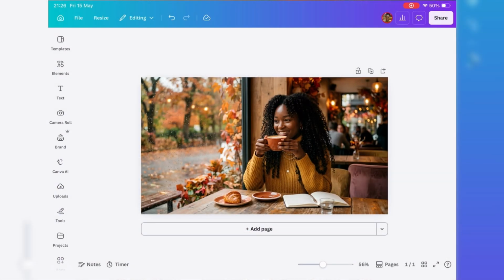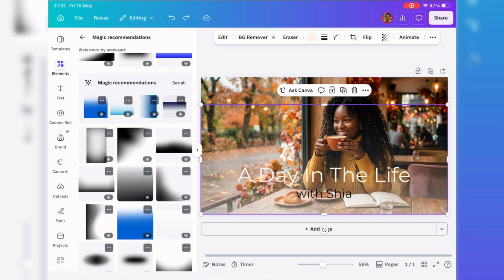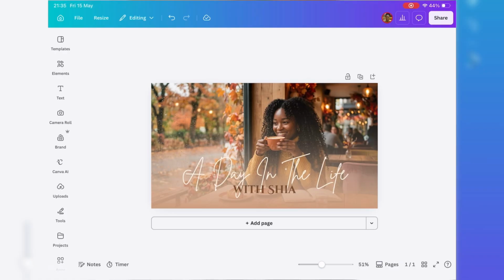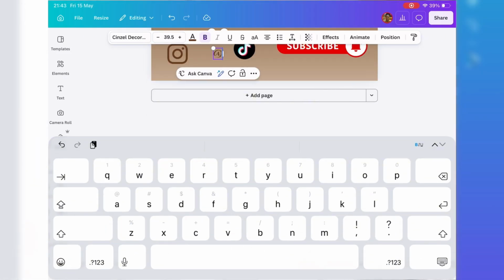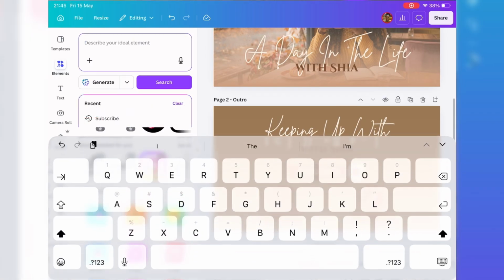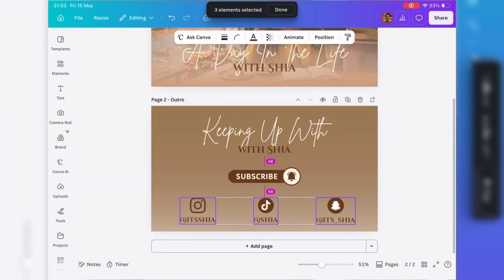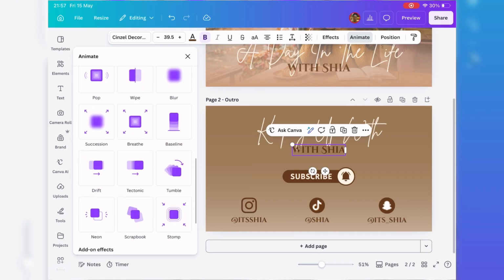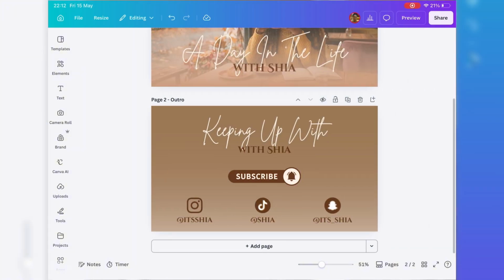How To Make Aesthetic YouTube Thumbnails + Outros In Canva (Step-by-Step Tutorial)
Level up your channel's branding! 🤎

In this video, I’m showing you exactly how to create a stunning, cohesive YouTube thumbnail and matching outro card using Canva. Whether you’re a lifestyle vlogger or just starting out, having a consistent look is key to growing your audience and getting more clicks!

We will be covering how to use overlays, choose the perfect aesthetic fonts, and set up your social media links for the ultimate end screen. No design experience needed!